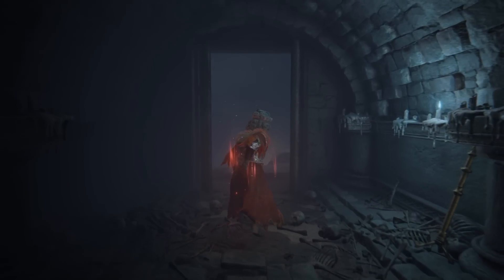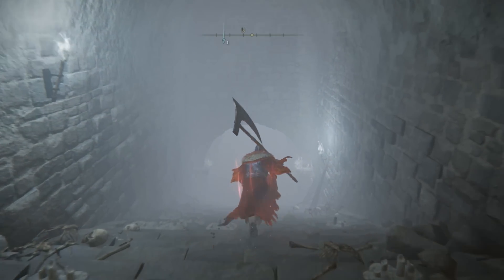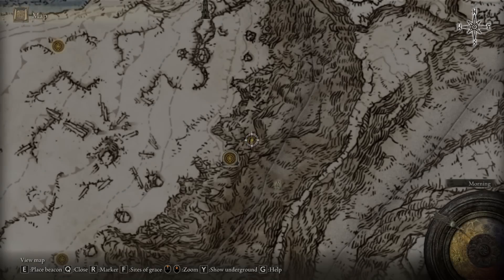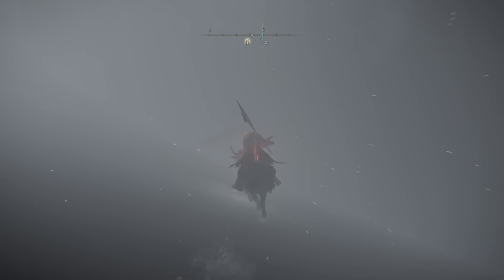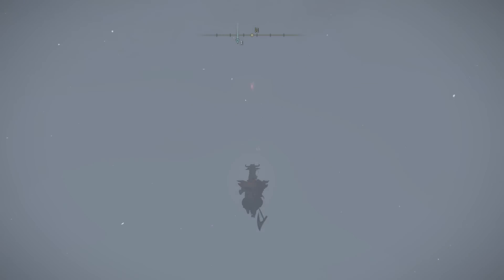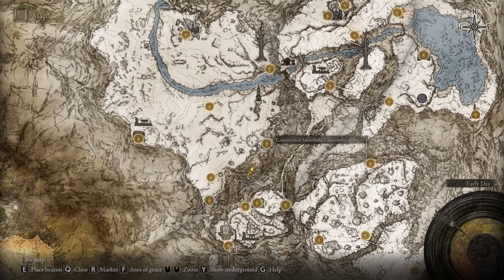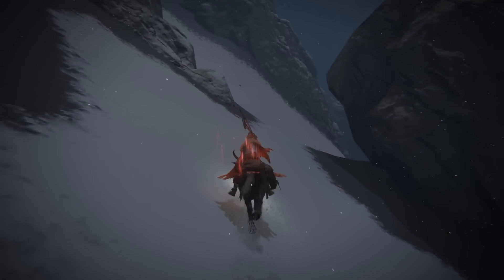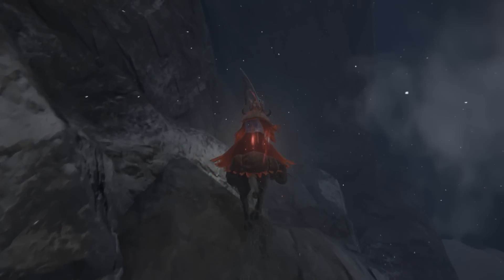Elden Ring - 50 MILLION RUNES! NEW! Exploit! PATCH 1.05! BEST Rune Farm! Level Up Fast! No AFK!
Hey, today we are going over a NEW RUNE Exploit on Elden Ring! 50 Million Runes Up to! You are going to be able to Level Up Fast! And be able to do this Early Game! NO AFK! The Best Rune Farming Glitch! After Patch 1.05.